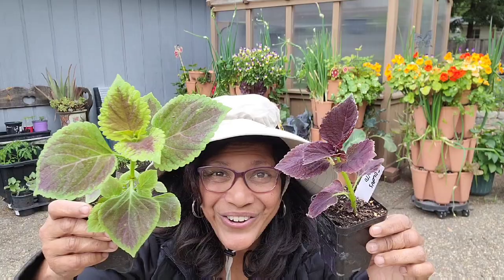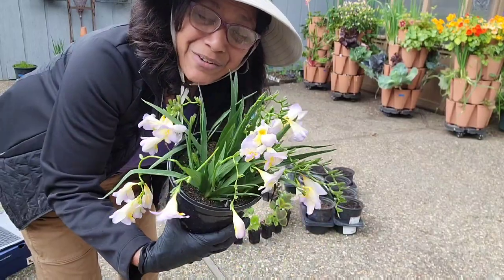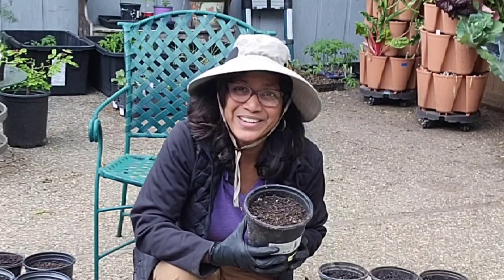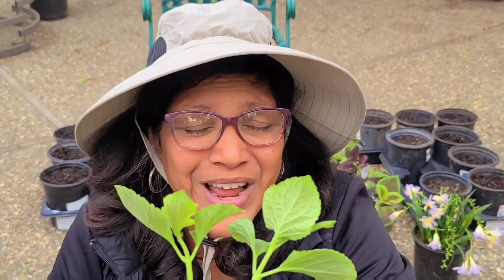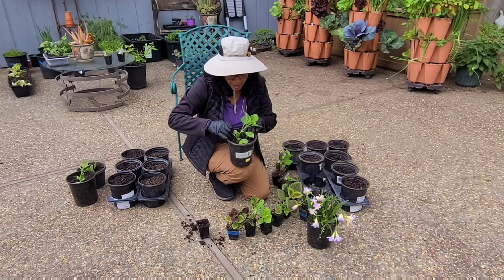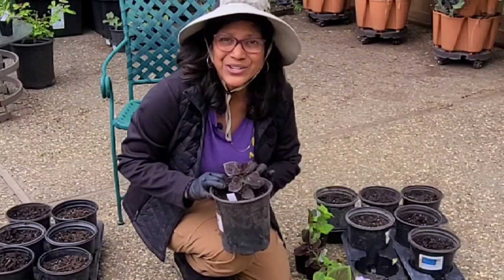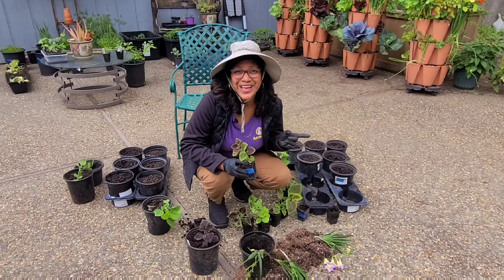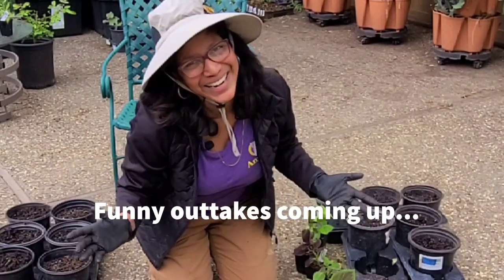Why aren't more people growing this stunning shade ornamental?!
Coleus is one of my favorite shade ornamentals. It is easy to care for and grows really fast and produces gorgeous leaves in so many different colors you will never miss the flowers! In fact you do not want the flowers, you want to cut them away so you can get more leaves! If you want a lovely shade ornamental that will quickly fill any blank spot in your garden and reward you with beauty all season long then consider growing coleus!
To see my guide to growing Coleus from seed, start to finish, check this video:
For a truly spectacular mix of Coleus, check out the PINTO MIX from rareseeds.con